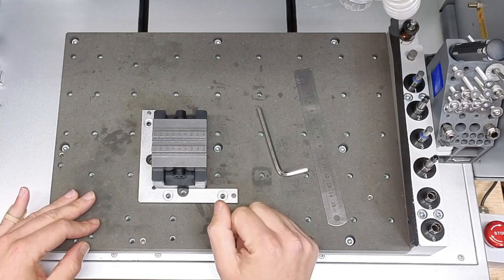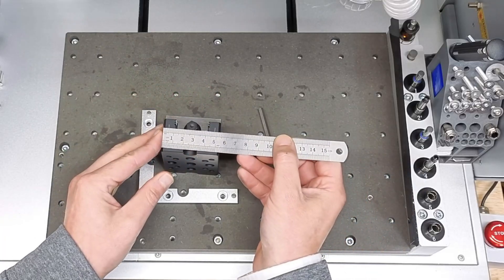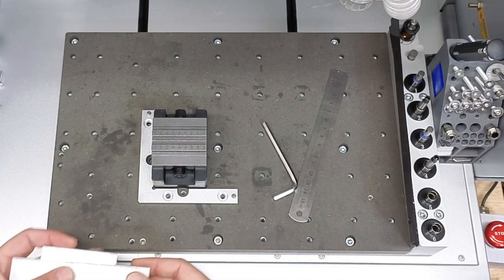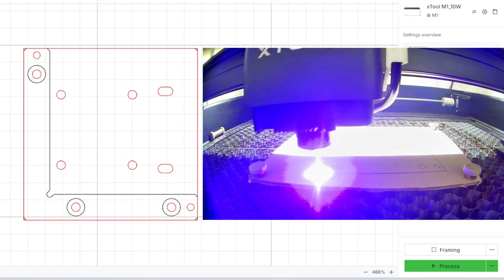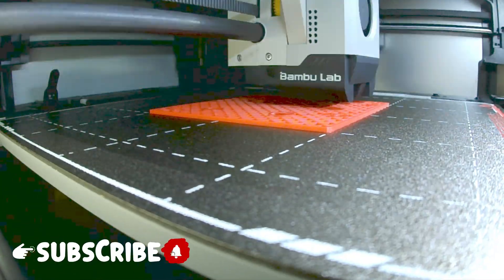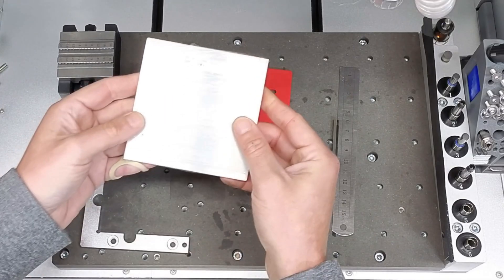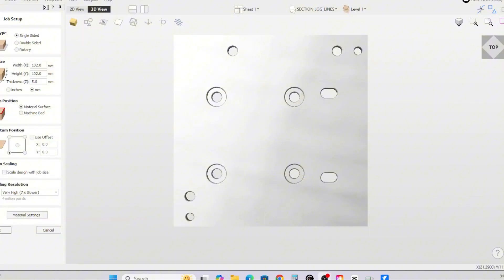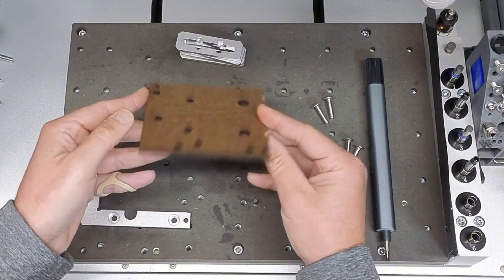Carvera CNC: Making A Vise Mounting Plate | Xin Dian H54-8-55 Self-Centering Vise (Not Sponsored)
In this video, I’m machining a custom mounting plate for the Xin Dian H54-8-55 self-centering vise, designed to fit both my Carvera Original CNC (with automatic tool changer) and my Carvera Air.

The goal was to create a fast, accurate, and repeatable workholding setup that locks perfectly to the Anchor 2 position on the Carvera bed. With this setup, the center of the vise is always X27 mm and Y37.5 mm from Anchor 2 — meaning I can set my offsets once in VCarve Pro, or any CAM software, or directly in the Carvera controller, and start cutting immediately without re-probing.

To make the plate compatible with both machines, I designed two elongated mounting holes to account for their slightly different bed patterns. I machined the plate from 6061 aluminum supplied by Makera.

This setup gives me a rock-solid, repeatable workholding system for both machines — perfect for precision projects, small parts, and quick tool swaps.

Free Files on my MakerWorld Page:
A STEP file is included if you’d like to CNC mill your own version or modify it for different screw heads or hole layouts, and a DXF file for a mini wasteboard is also provided.
You’ll need 4× M5×8 mm screws with heads no larger than 10.5 mm to secure the vise.

Files & Resources:
📂 Includes STEP, DXF, and 3D-printable STL versions

Workflow Overview:
Designed in CAD
Hole pattern tested on xTool M1 laser (cardboard)
Fit verified with 3D-printed prototype
CAM generated in VCarve Pro
Final part machined in aluminum on the Carvera Original CNC

Tested fit on both Carvera Original and Carvera Air

Tools & Software Featured:
🟥 Xin Dian H54-8-55 Self-Centering Vise
🟦 Carvera Original (ATC) CNC by Makera
🟦 Bambulab X1C 3D Printer
🟩 xTool M1 Laser / xTool F1 Laser
🟧 VCarve Pro & Carvera Community Firmware Controller

If you download and use my files please leave a positive rating, a like and a boost if possible.

Thanks!